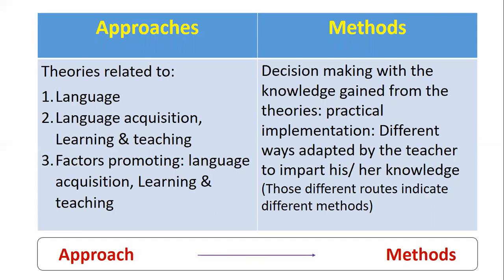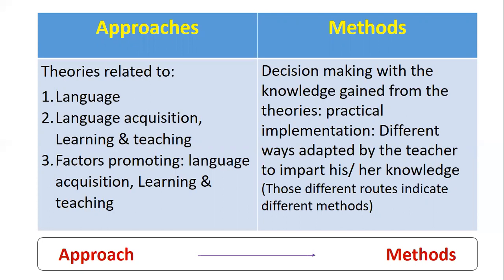Approaches, Methods, Procedures & Techniques- Yogarajah Atchuthan HNDE ELTM